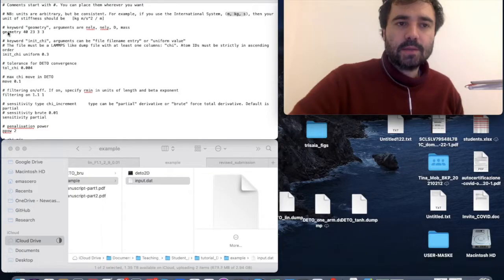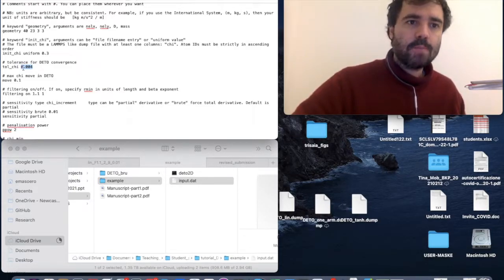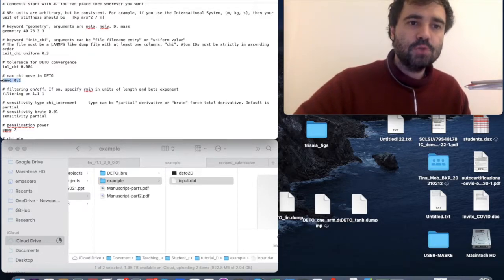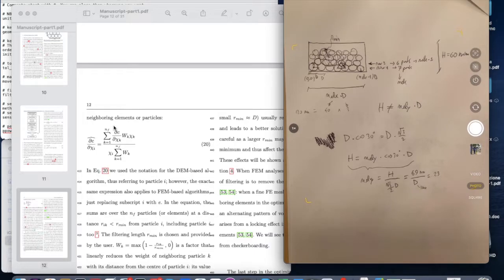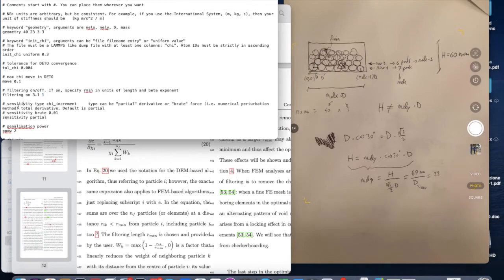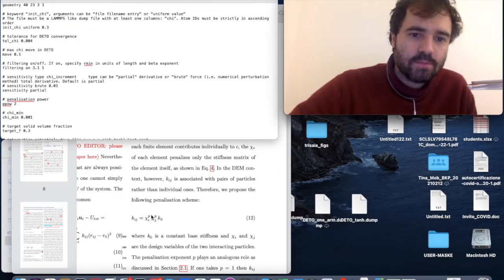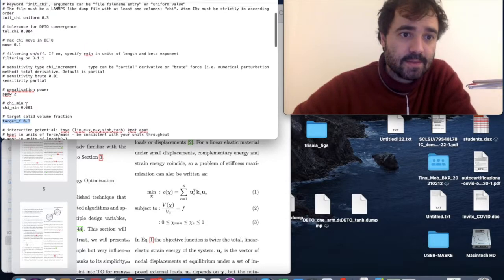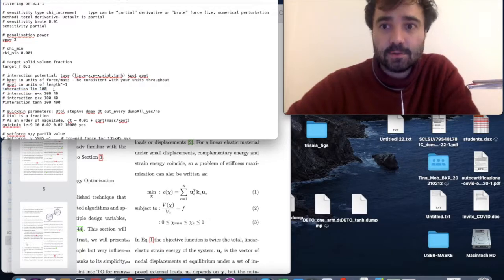DETO2D - video 04 - Optimization parameters